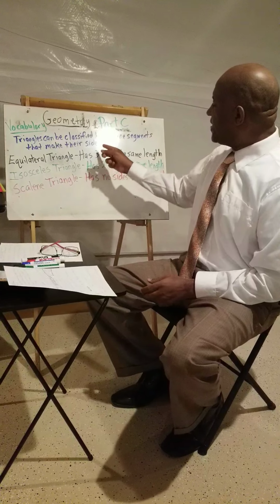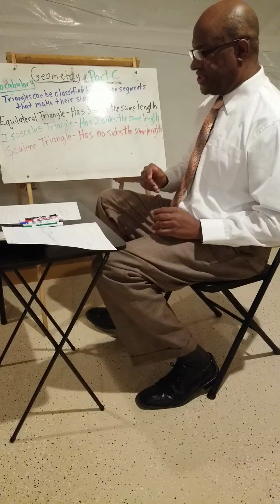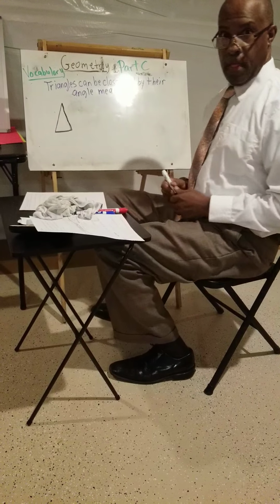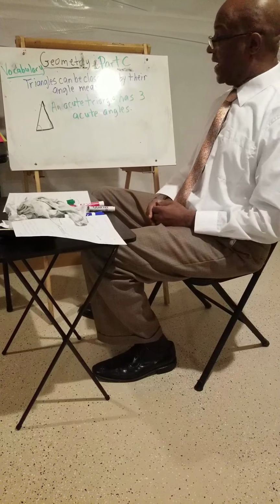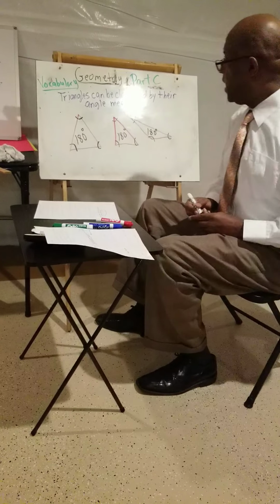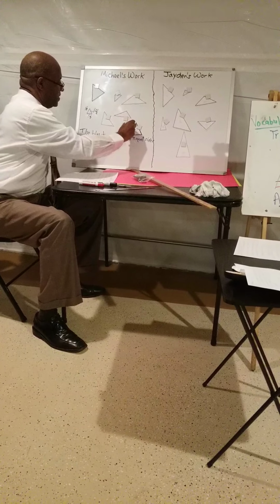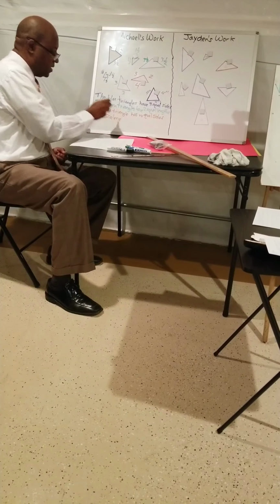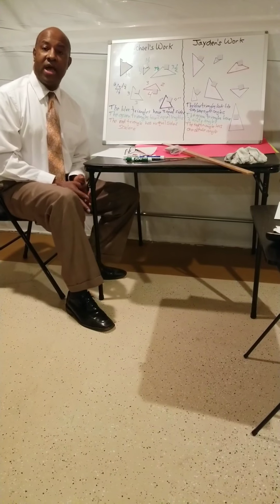May 30, 2020